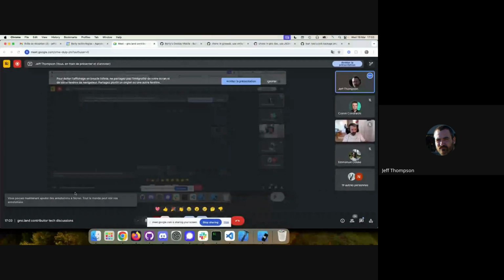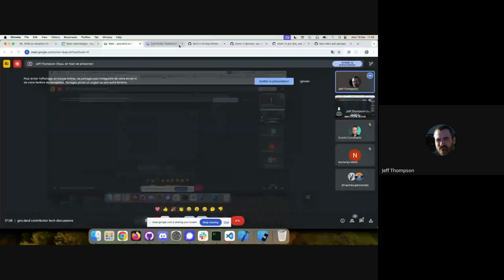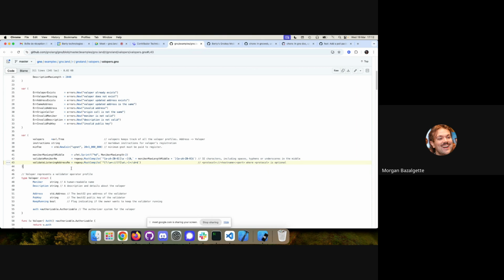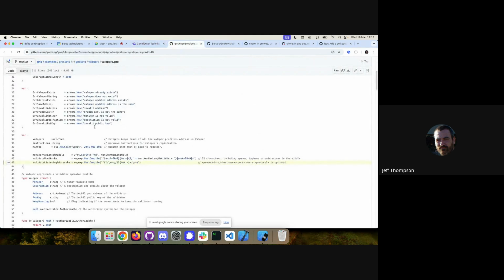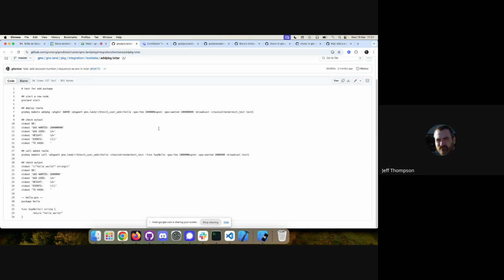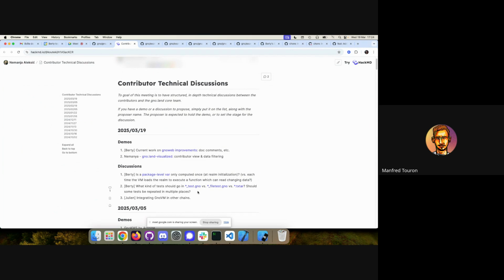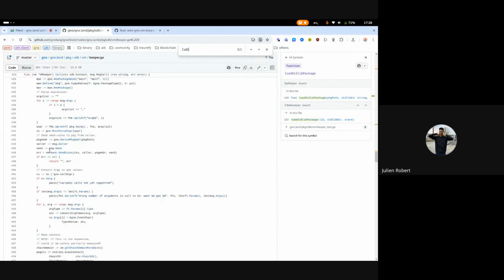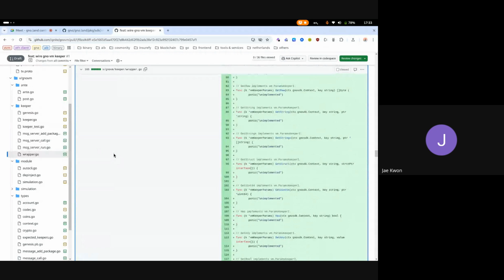Gno.land Contributor Tech Discussions – Mar 19, 2025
0:00 Demo: Gnoweb improvements by Berty
2:22 Demo: gno.land visualized by Nemanja
4:55 Discussion: Package level var; tests in *_test.gno
22:33 Discussion: Integrating GnoVM in other chains

gno.land visualized has been improved with the contributor view and data filtering, You can see it in action